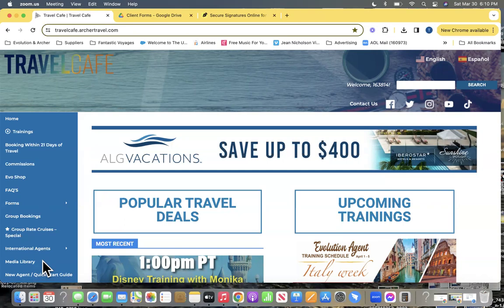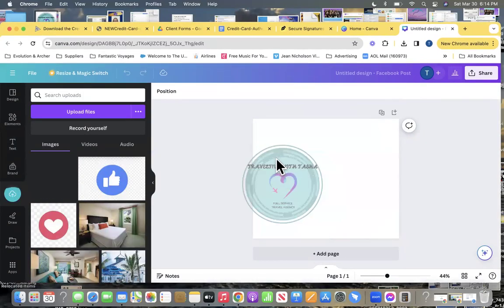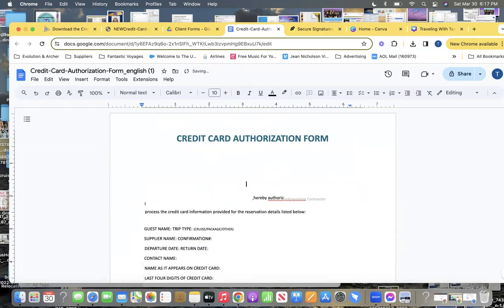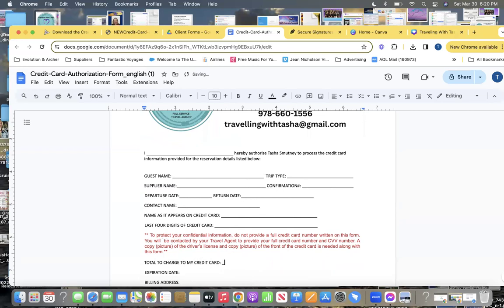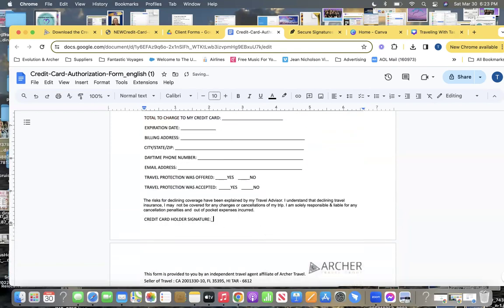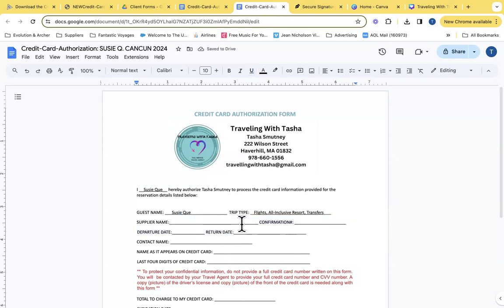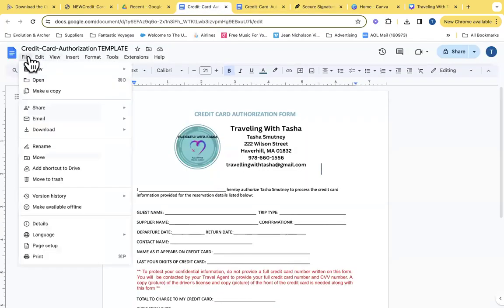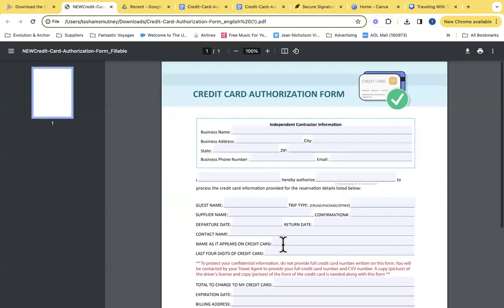Credit Card Authorization Form: Customizing and Sending to Client for Signature